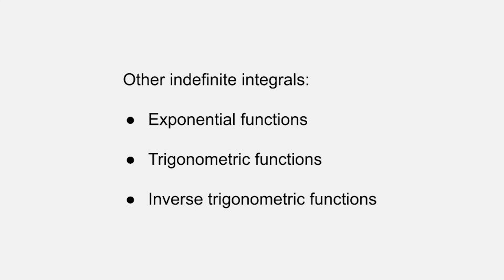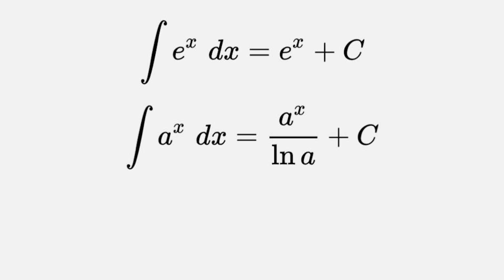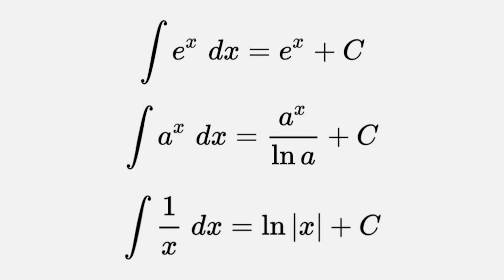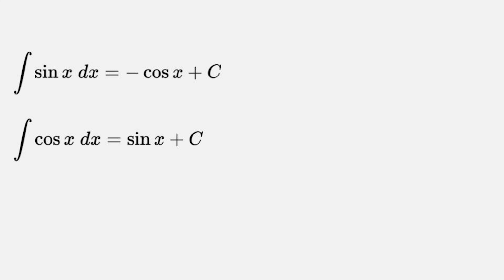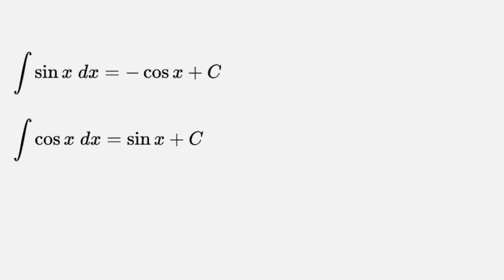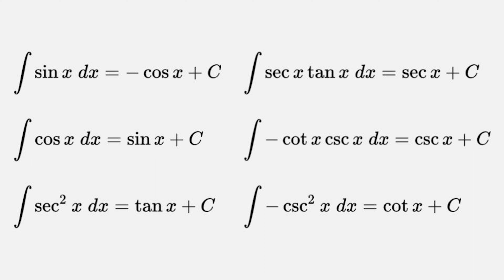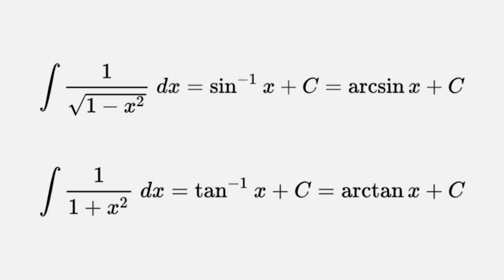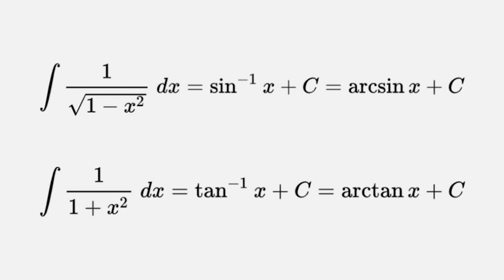Indefinite Integrals with Exponential, Trig, and Inverse Trig Functions (Calculus)